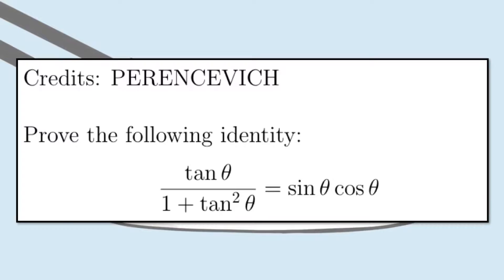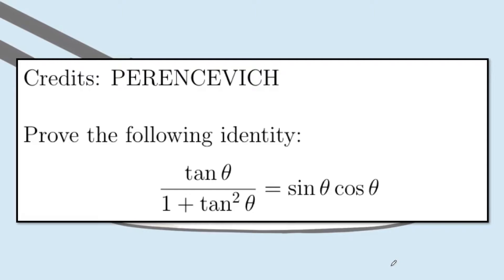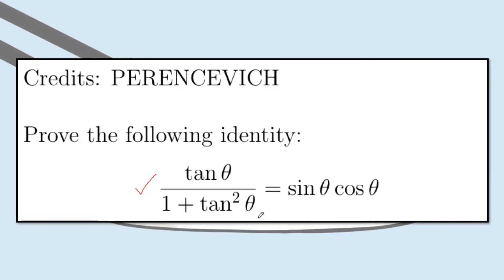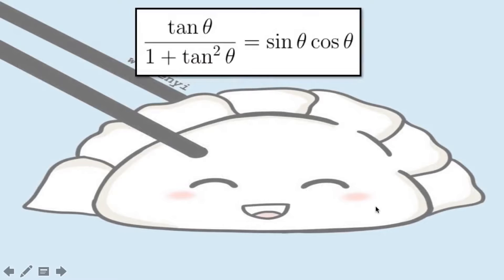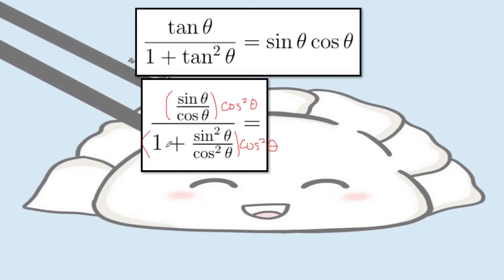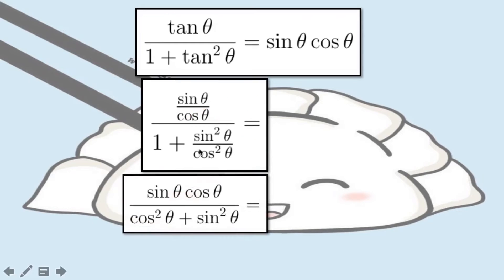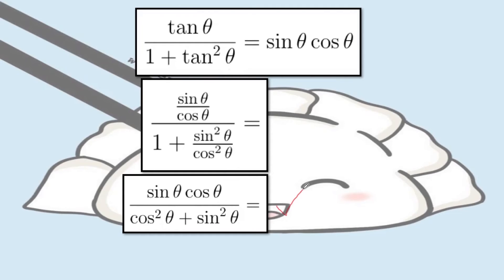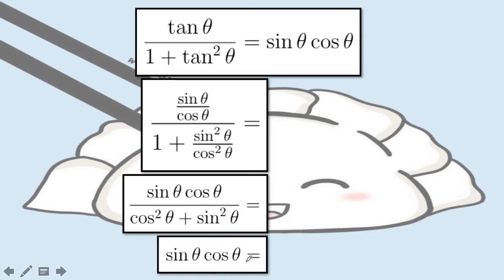Can You Prove This Trigonometric Identity? || High School Math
[Prove the following identity: (tan θ)/(1 + tan^2 θ) = sin θcos θ]

Hello everybody, jiaozai here!

Here is an item on Proving Trigonometric Identities!